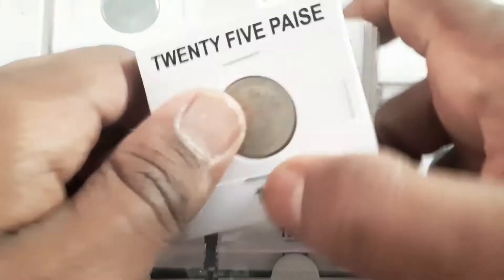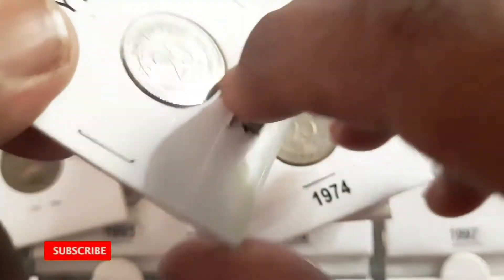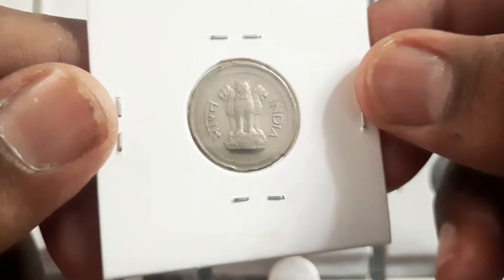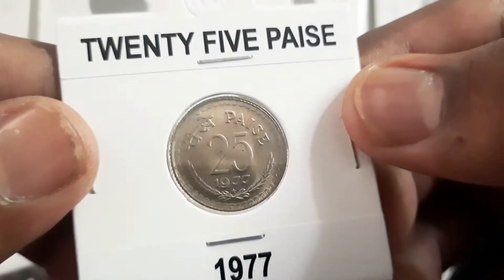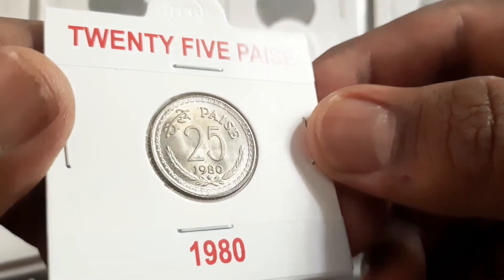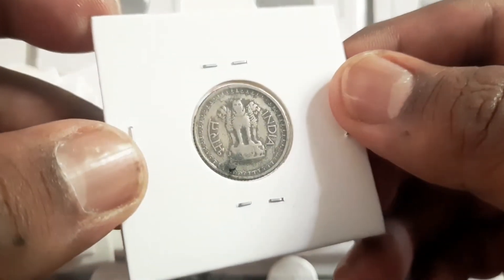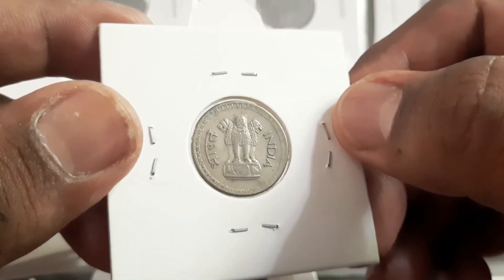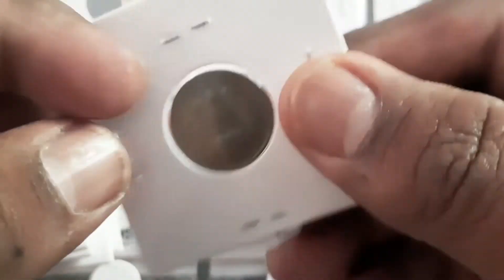25 Paise Coins Republic India 1972 to 1990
The 25 Paise coins were released without the Devanagari legend "रूपये का चौथा भाग". These coins were minted during 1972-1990 from Bombay, Calcutta and Hyderabad Mints.

The coins were made of Copper-Nickel weighing 2.5 grams with 19 mm diameter and circular in shape.

On the Obverse, Ashoka Lion Capital with lettering भारत INDIA. At the reverse, Denomination and Date.

The 1980 Bombay Mint coin is considered extreme rare and the value is approx Rs 25,000 to Rs 50,000. The 1984, 1989 Hyderabad Mint and 1985 Bombay Mint coin is considered as rare with approx value of Rs 500 to Rs 1500.

The 1980, 1981, 1982  Calcutta Mint, 1982 Bombay Mint coins are considered as scare and valued approx Rs 100 to Rs 200. Rest all coins are termed as common and valued at Rs 10 to Rs 15.

Don't forget to check my other exclusive videos made for you!